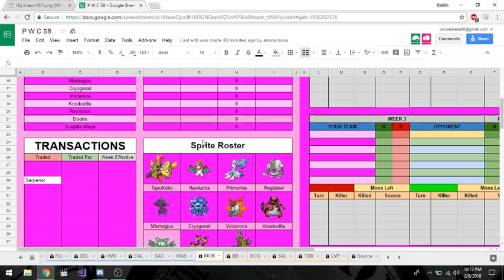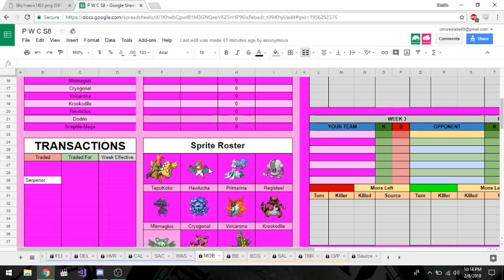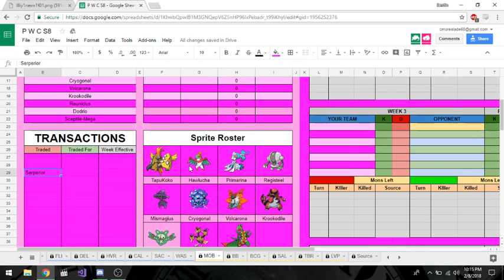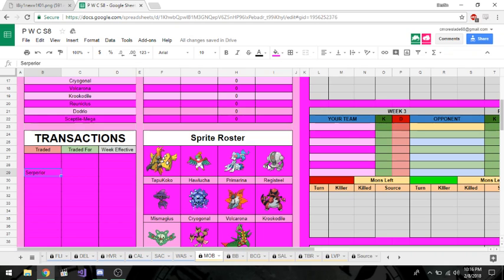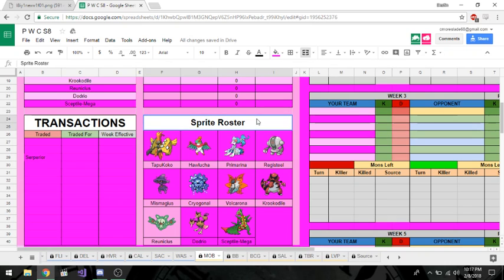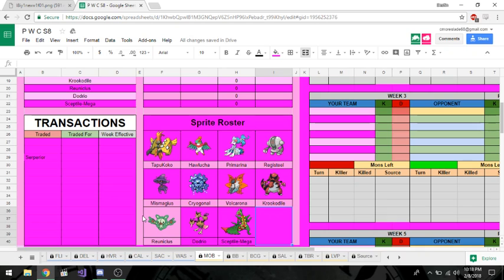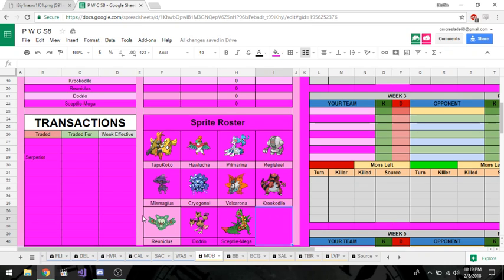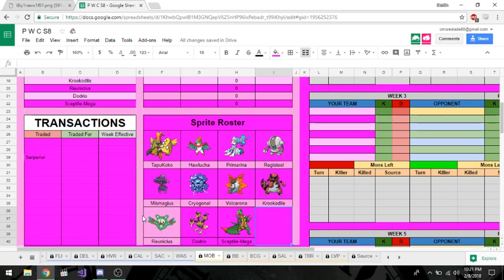pwc season 8